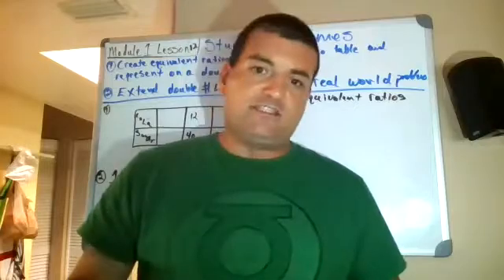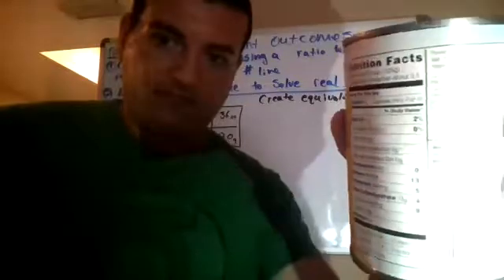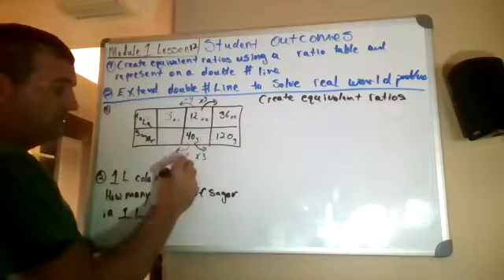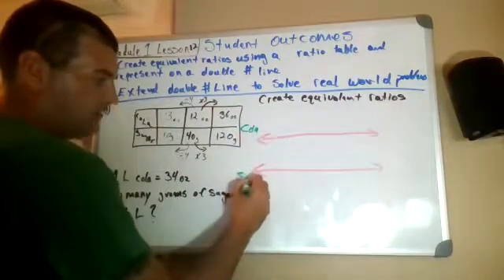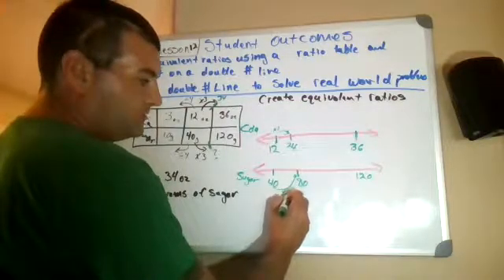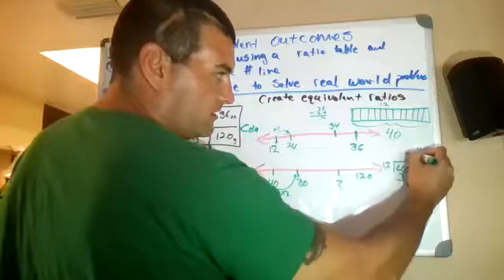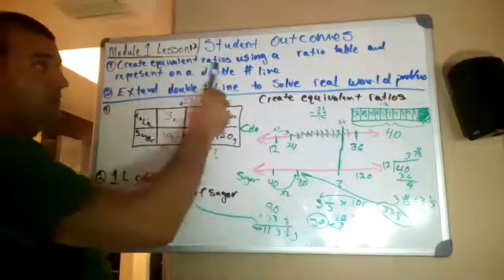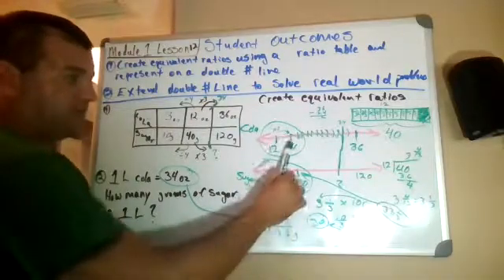Grade 6 Module 1 Lesson 12 Eureka Math EngageNY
MAFS.6.RP.1.3
Use ratio and rate reasoning to solve real-world and mathematical problems, e.g., by reasoning about tables of equivalent ratios, tape diagrams, double number line diagrams, or equations.

    Make tables of equivalent ratios relating quantities with whole-number measurements, find missing values in the tables, and plot the pairs of values on the coordinate plane. Use tables to compare ratios.
    Solve unit rate problems including those involving unit pricing and constant speed. For example, if it took 7 hours to mow 4 lawns, then at that rate, how many lawns could be mowed in 35 hours? At what rate were lawns being mowed?